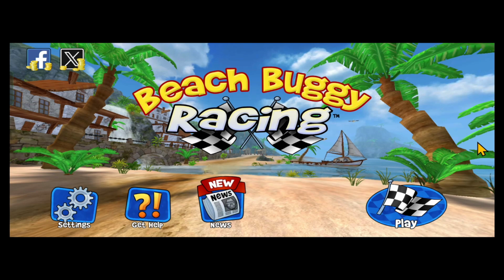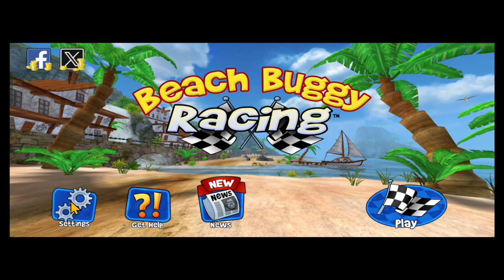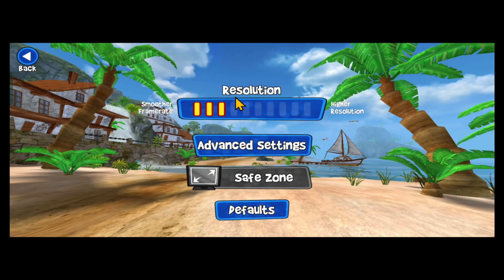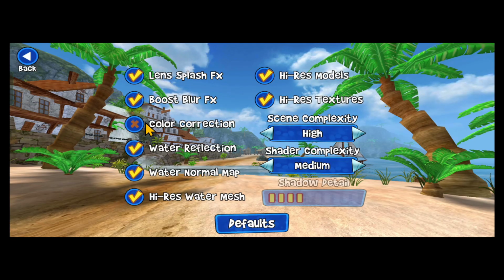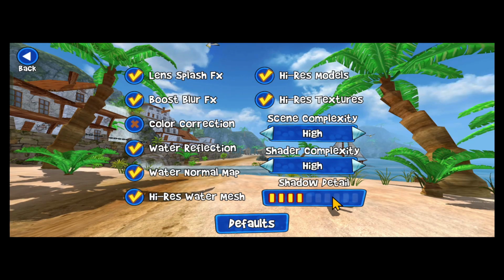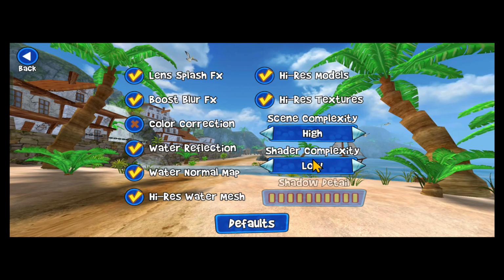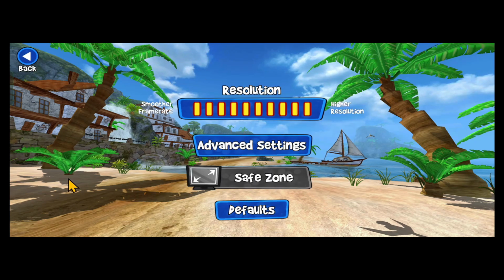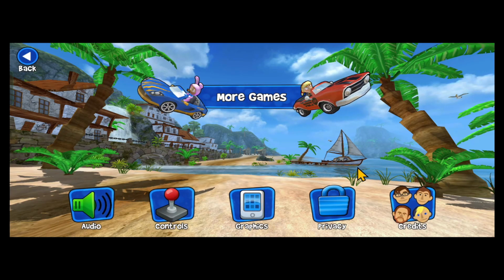How to Change Graphic Settings on Beach Buggy Racing (2025 Guide)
Want smoother gameplay on Beach Buggy Racing?
In this video, you’ll learn how to change and optimize graphic settings to boost performance and get the best visuals on your device.